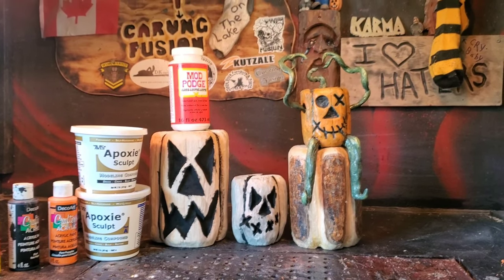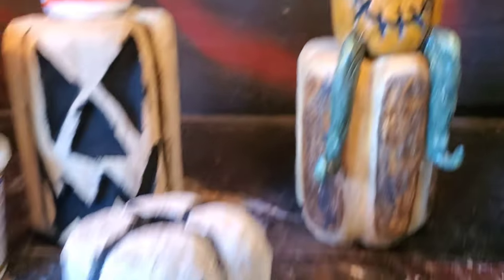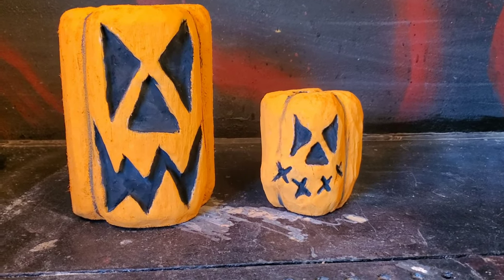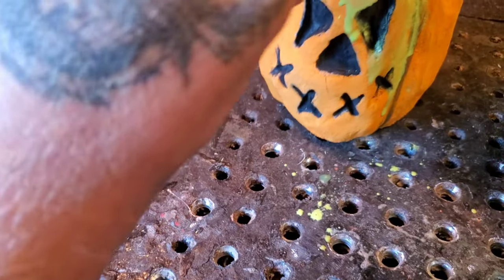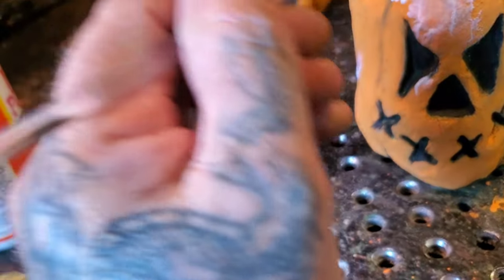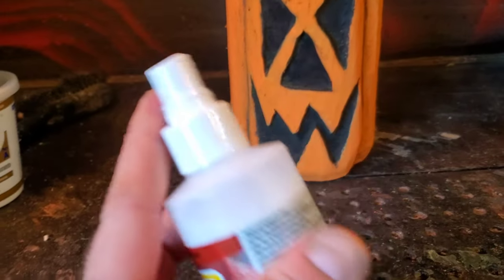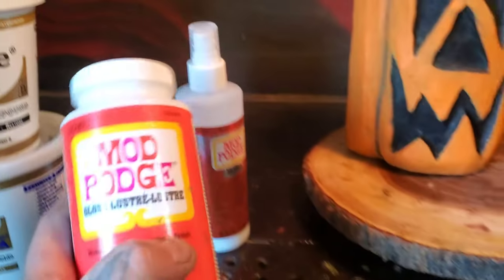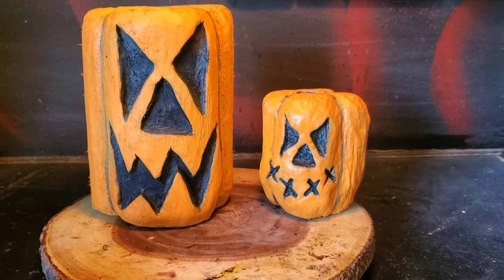Dremel carving. Painting, Washing, MOD PODGING mini pumpkins.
Part 1
Acrylic painting, washing, mod podging mini Halloween pumkins, Dremel wood carving's

Kutzall
carving burs I use link,